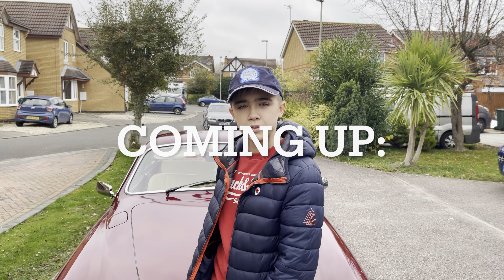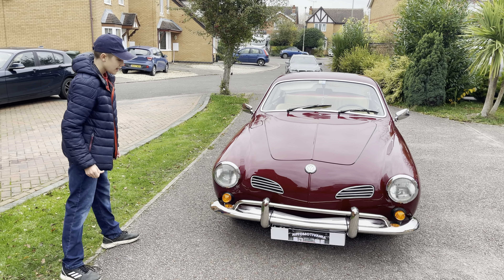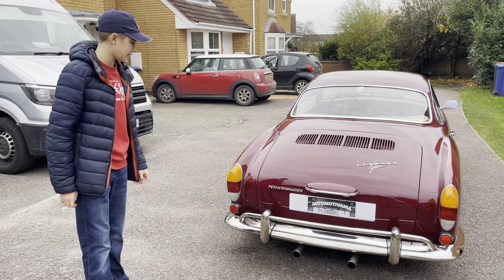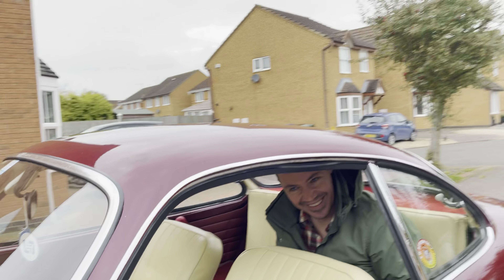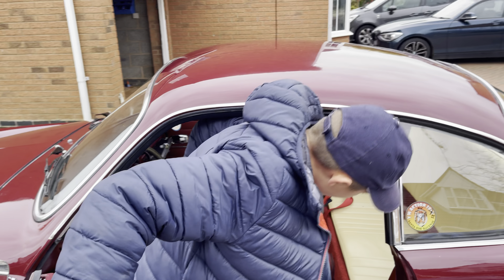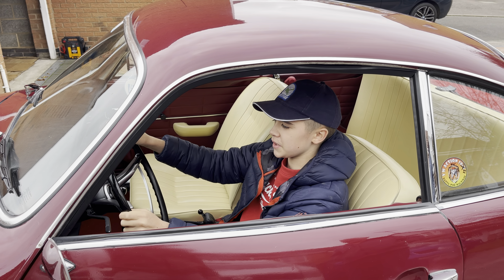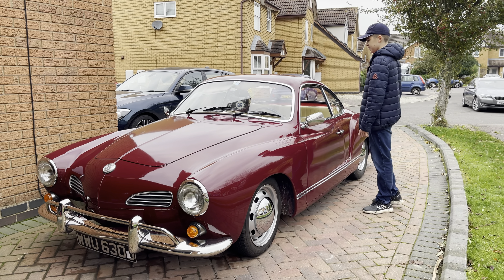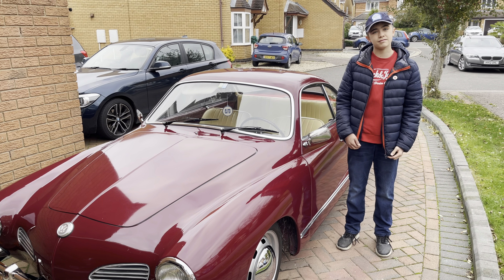Volkswagen Karmann Ghia REVIEW AND DRIVE by a TEENAGER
Chapters:
00:00 Coming up and intro
00:56 History
01:58 Exterior
04:03 Interior
04:43 Practicality
07:31 Cubby Holder Count
08:07 Horn
08:42 Engine
09:10 Drive
10:54 Verdict
11:42 Outro